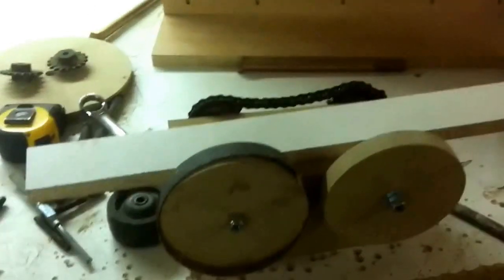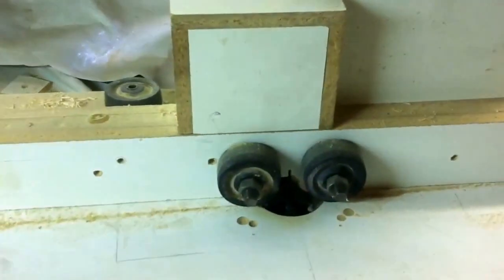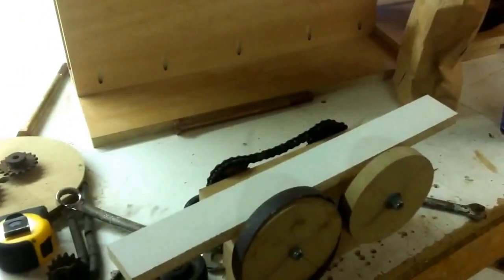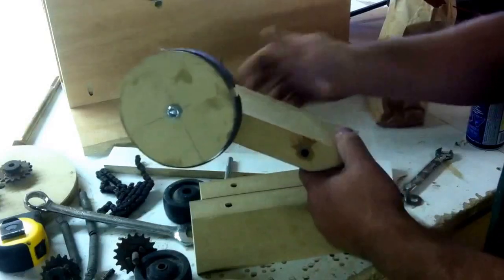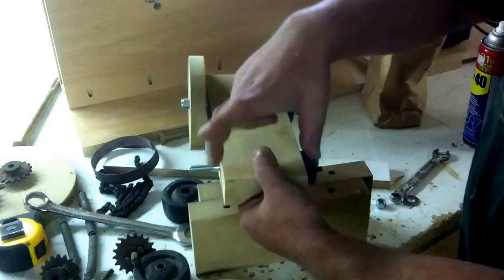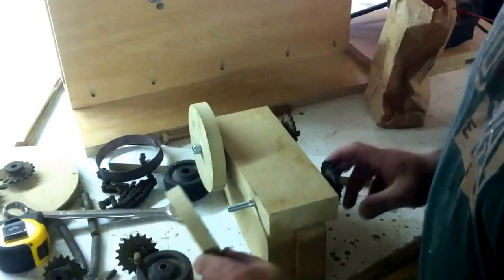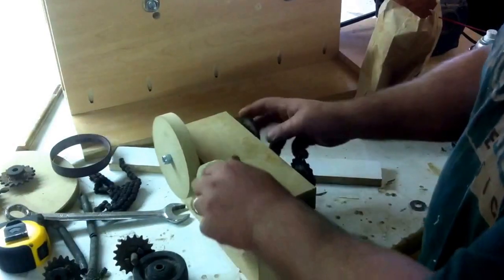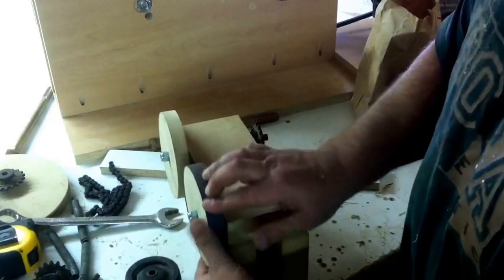Router feeder build 1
Building a cheap router table power feeder using everyday parts. Look at my other videos to see my other one in action.